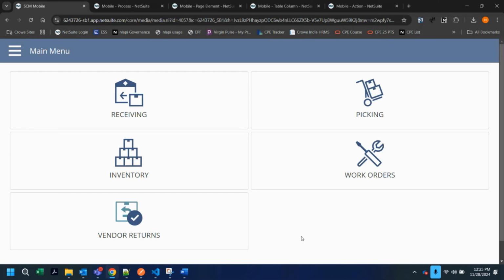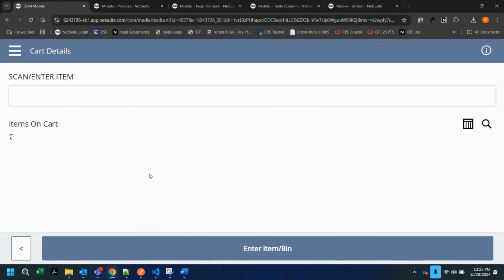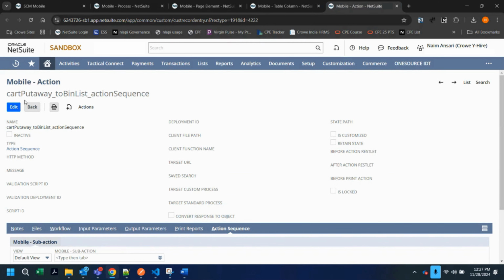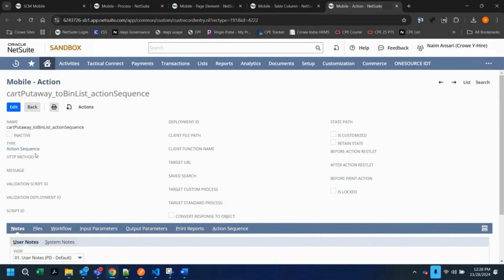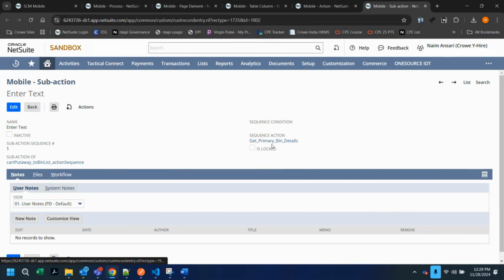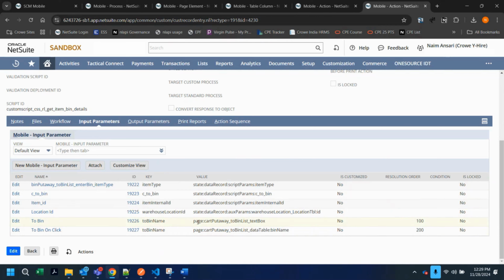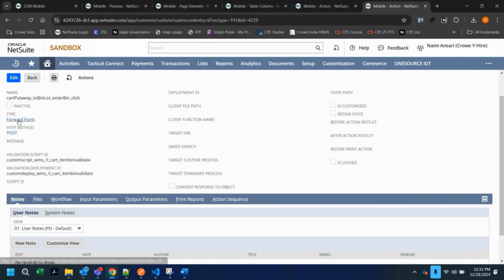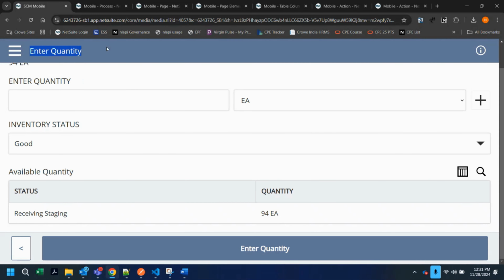Boost Efficiency with Action Sequences in Oracle NetSuite's SCM App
Maximize your operational efficiency by leveraging Action Sequences within Oracle NetSuite's SCM App. This powerful feature enables users to execute multiple tasks with just one click, greatly simplifying routine operations such as data entry, form submissions, and workflow management.

In this video, learn how to create and effectively use Action Sequences, showcasing how a single click can trigger multiple sequential actions—like extracting data from one page and immediately forwarding a completed form.

Key benefits of using Action Sequences include:

✅ Increased Productivity: Save significant time by performing multiple tasks simultaneously.
✅ Streamlined Workflows: Simplify complex processes and reduce manual steps, enhancing operational speed.
✅ Enhanced User Experience: Minimize repetitive clicks, making your SCM App more intuitive and efficient.
✅ Improved Data Management: Automate data handling for increased accuracy and consistency.

Watch now to see how Action Sequences can transform your daily tasks and elevate the functionality of your NetSuite SCM App!